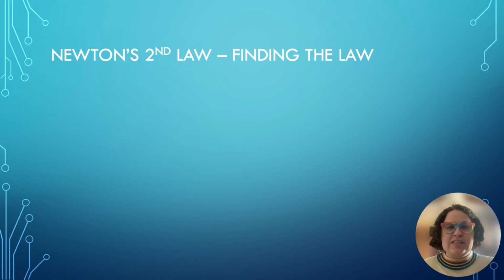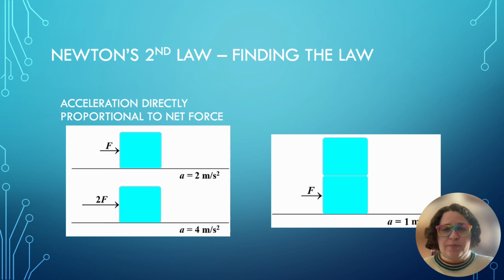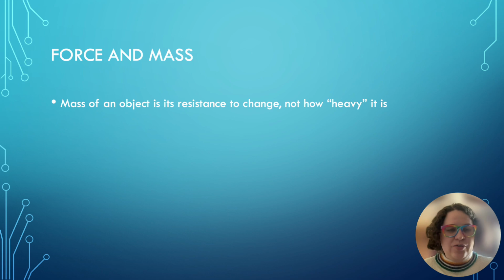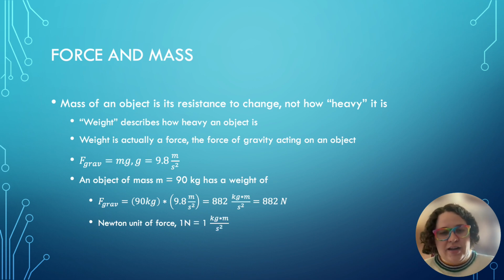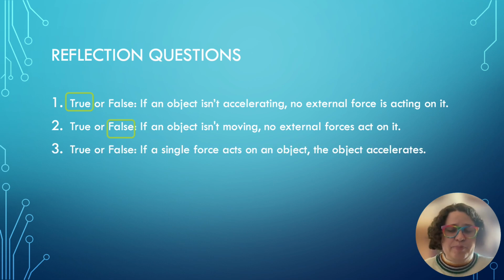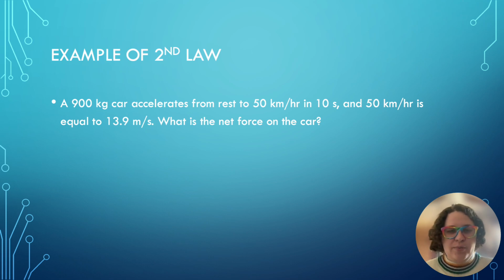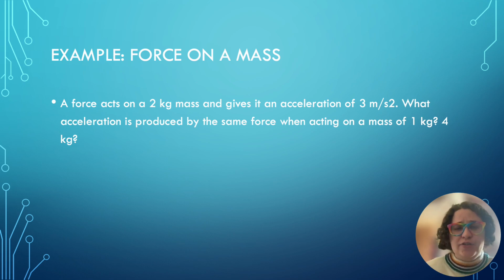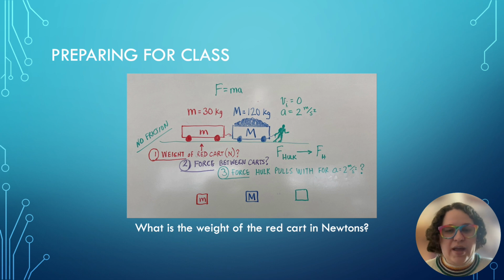Newton's 2nd Law - Pre-Class Video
This video introduces us to Newton's 2nd Law and how it operates both theoretically and algebraically.